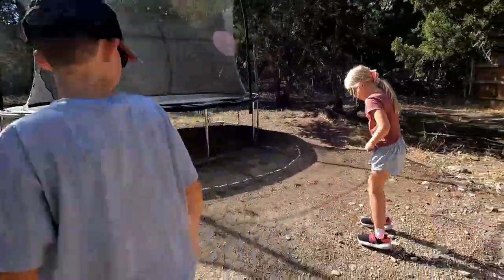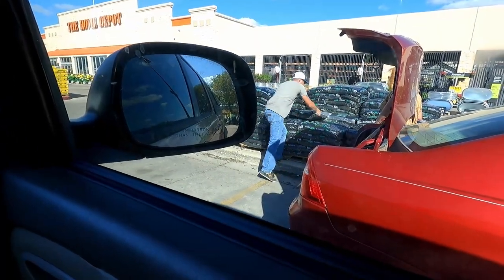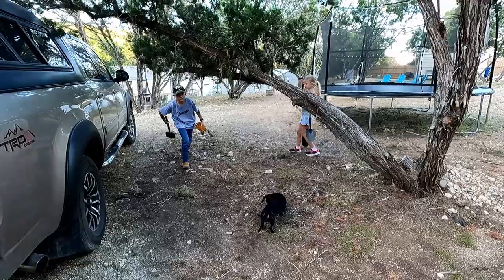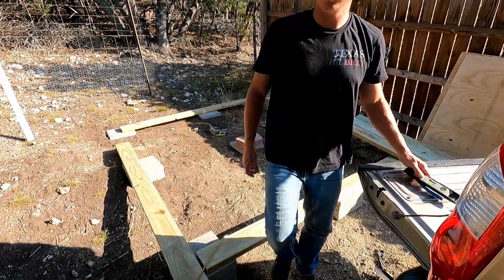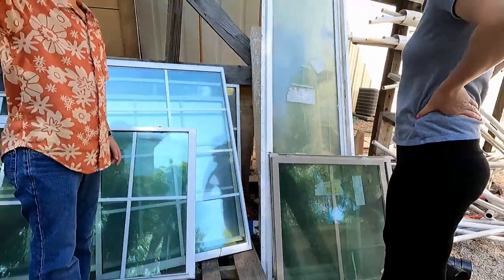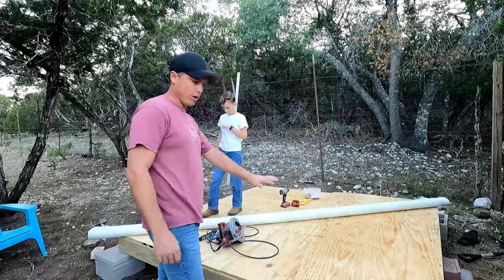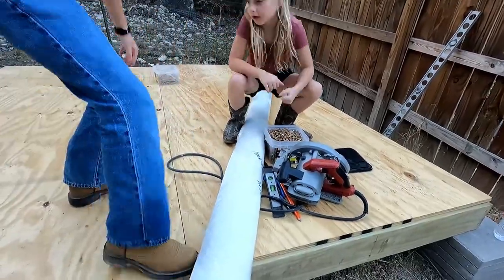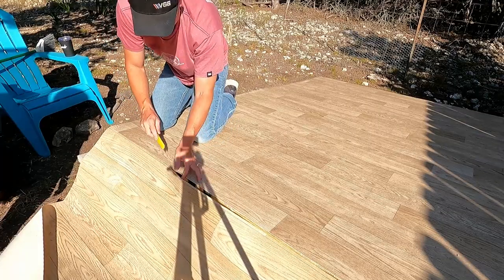We Build a Tiny Home From the Ground Up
This is the first episode of our new Tiny Home Build Series.

Let us know if you enjoyed it and want to see more.